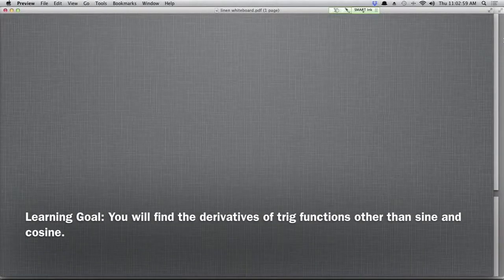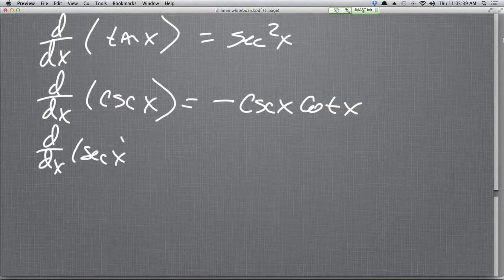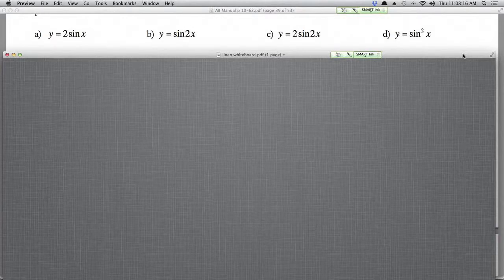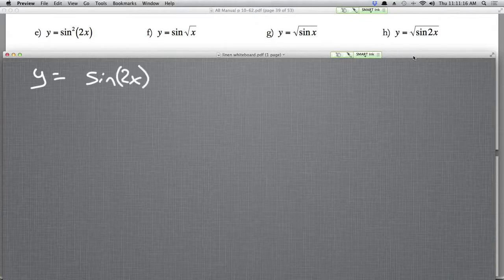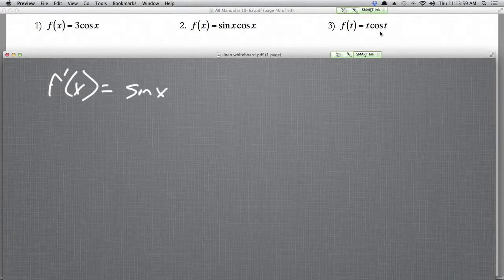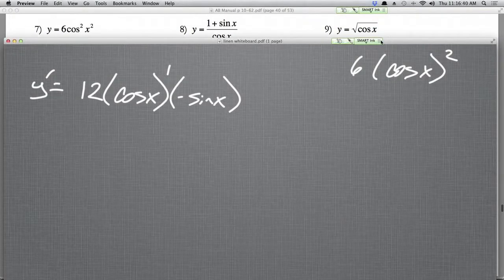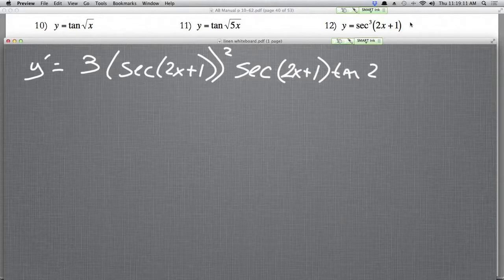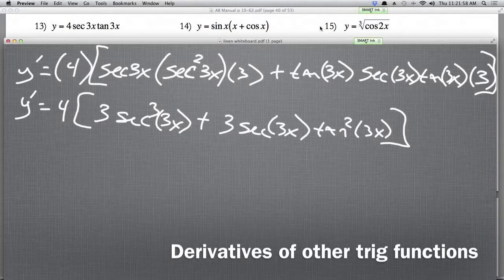Calculus - derivatives of other trig functions (Unit 2 Video 6)